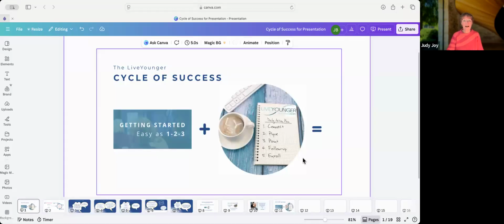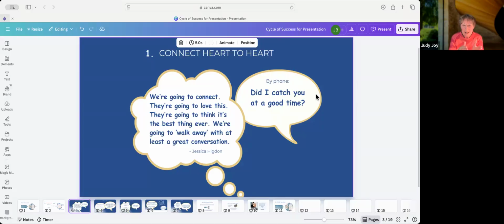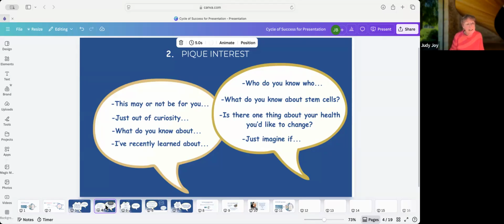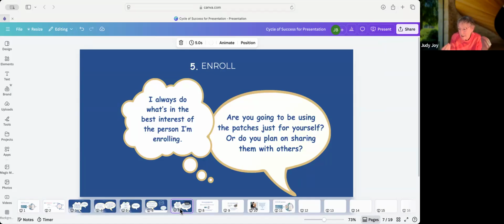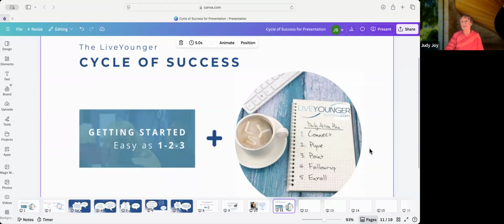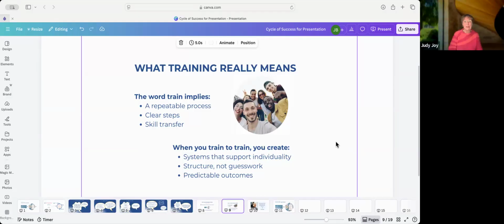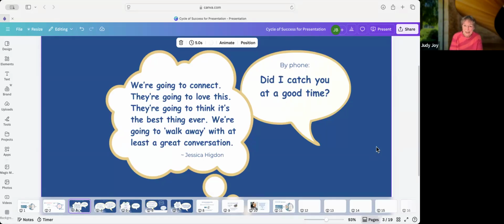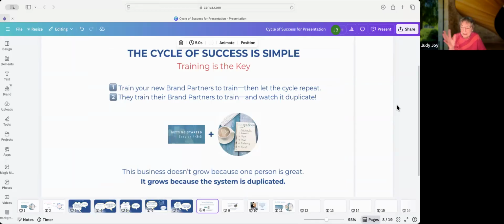1.22.26 Cycle of Success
1.22.26 Cycle of Success